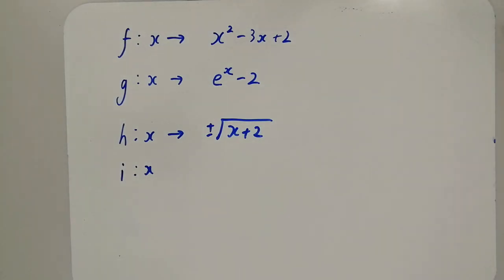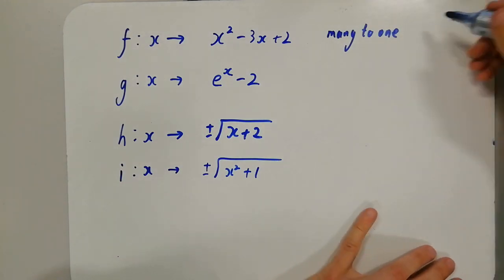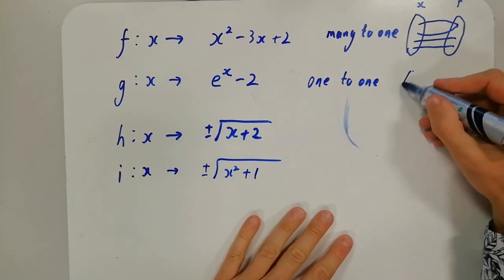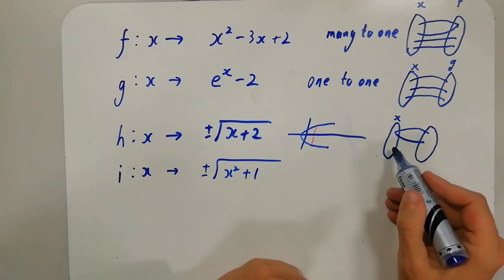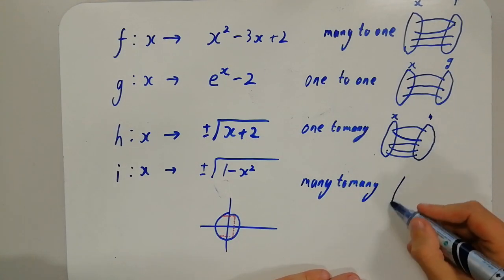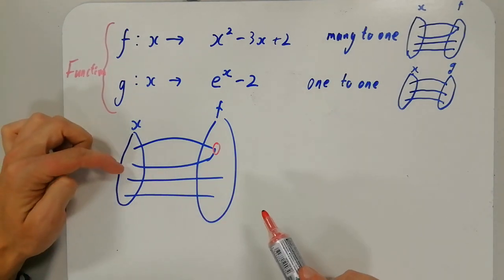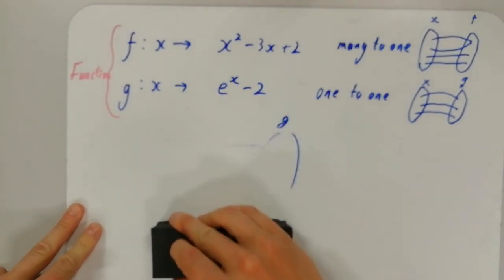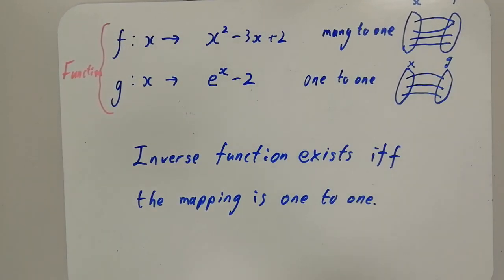Mappings and inverse funtions